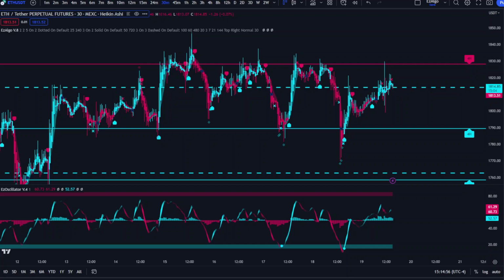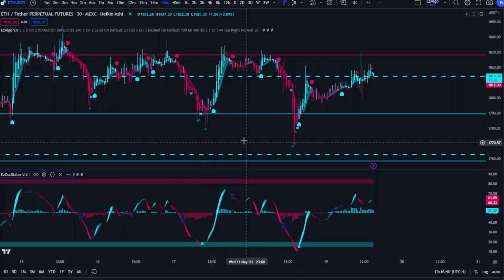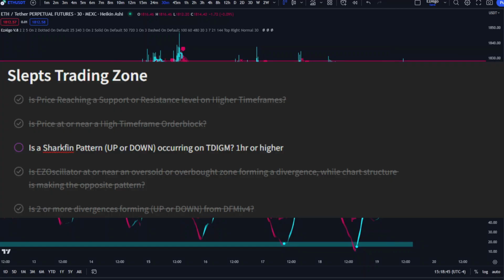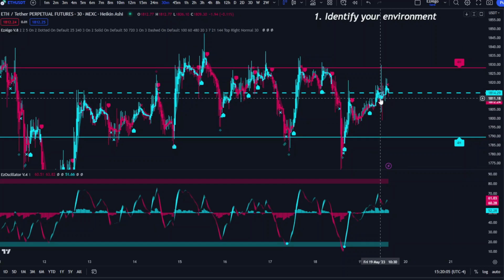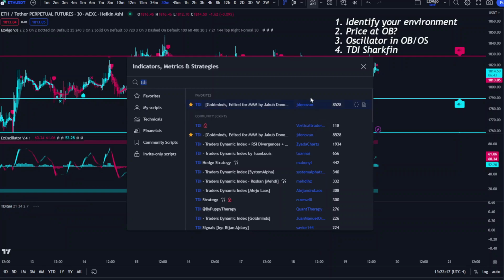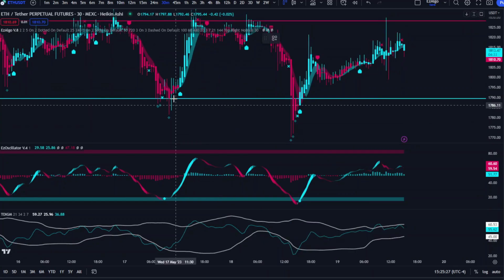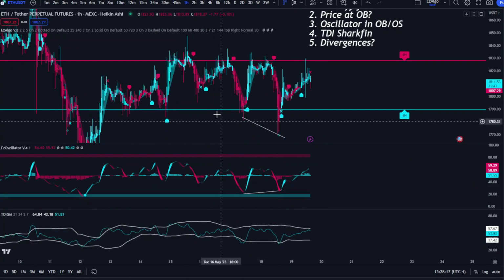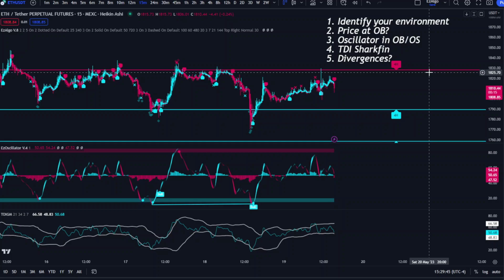Catch Trend Reversals With EASE Using These Indicators | High Win-Rate Trading Strategy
In this video I show you one of the BEST trading strategies I've found. This is a rule-based strategy that works across any asset, on any timeframe. Use the EzOscillator in confluence with the TDI using the settings shown to make some nice profits.